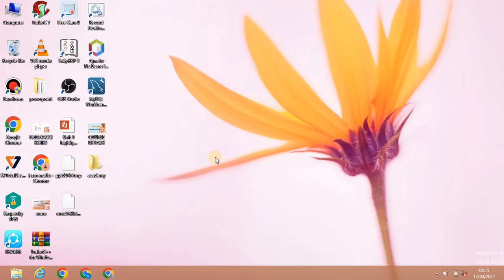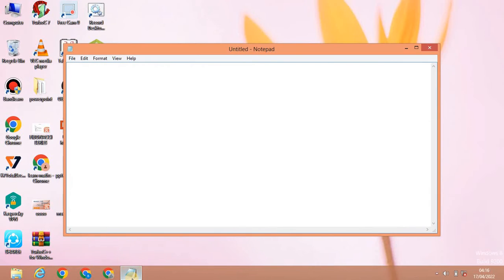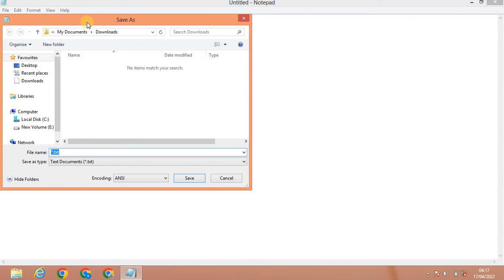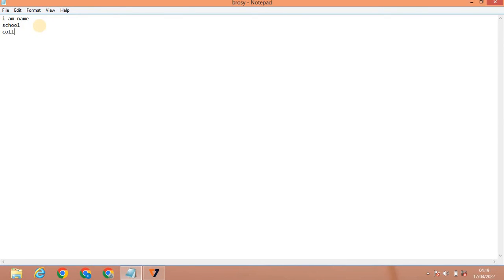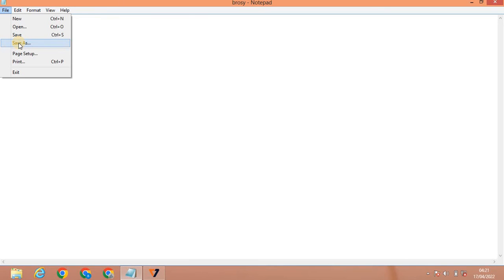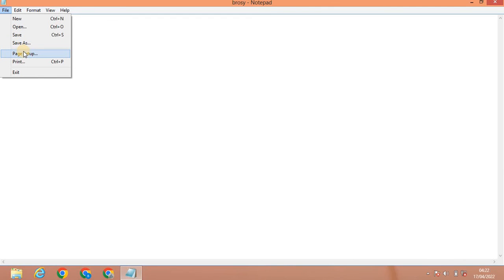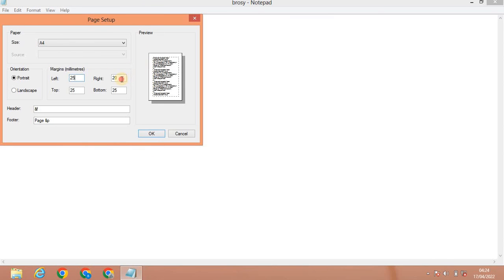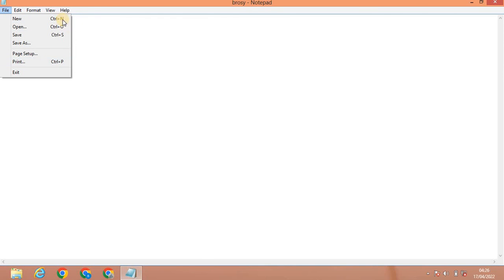notepad in tamil/save and save as different/notepad file menu explain in tamil/BROSY ACADEMY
IF ANY DOUBTS IN THIS VIDEO PLEASE PUT THE DOUBTS IN COMMENTS.